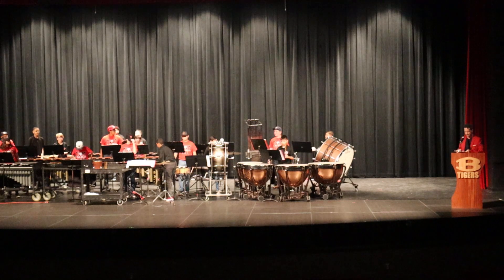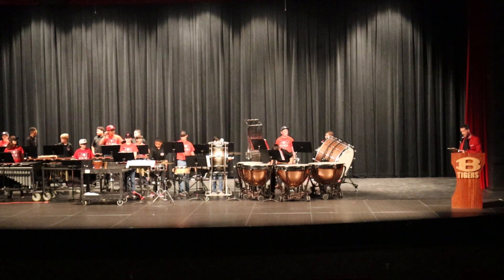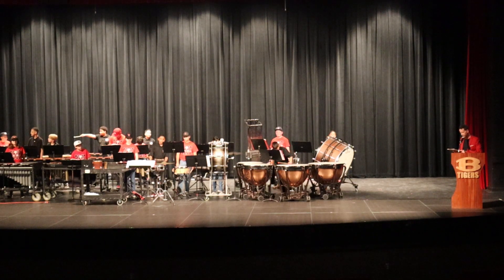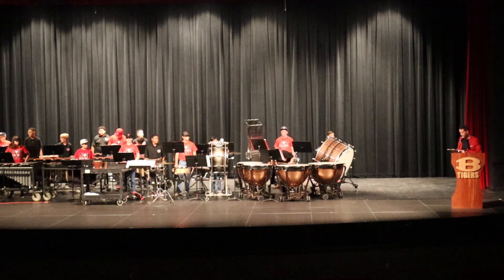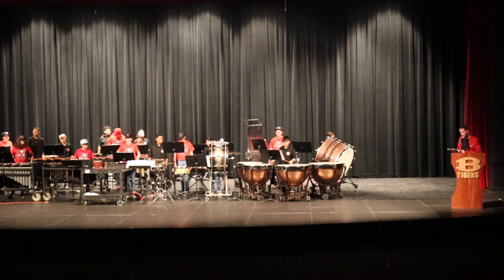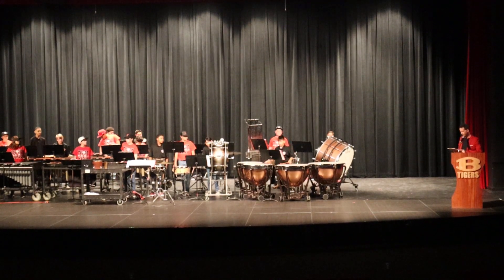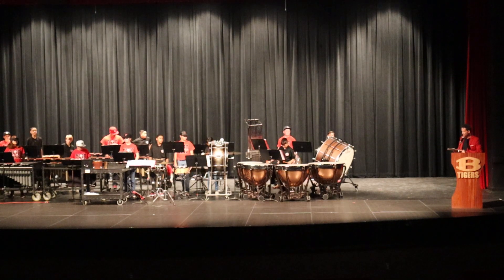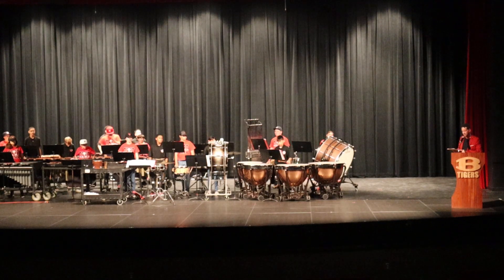Hunter's Chorus - Combined BMS & SBMS Beginning Ensemble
Wednesday, May 10 at 6:30pm at Belton HS PAC